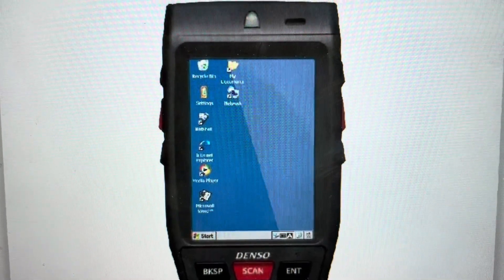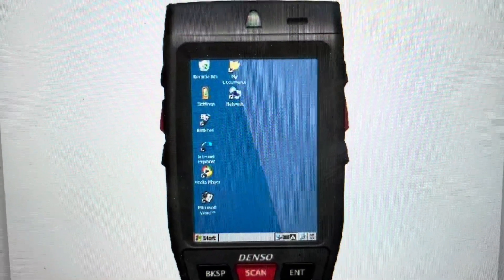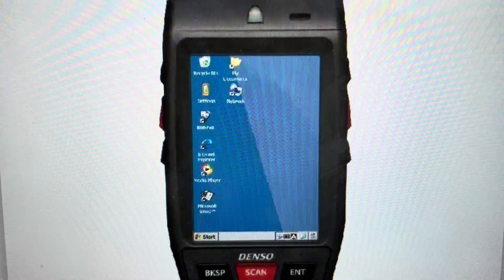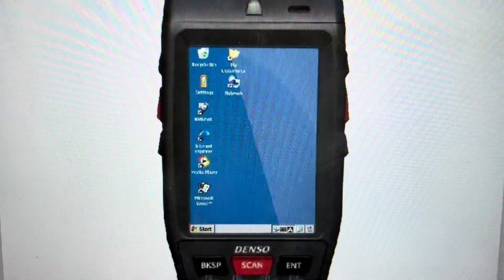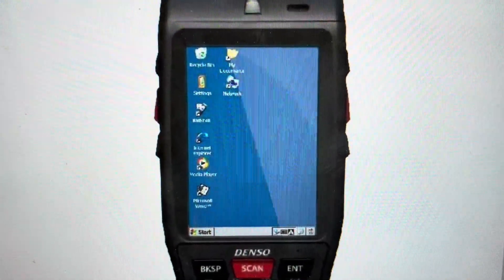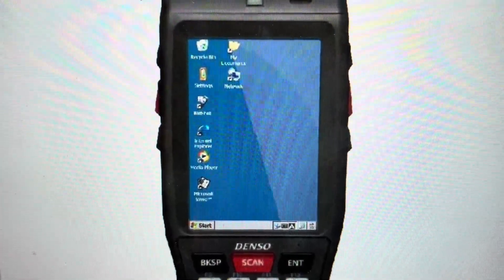Hard Reset Denso BHT 1361QWB CE Terminal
How to troubleshoot or setup starting with a hard reset of a Denso BHT 1361QWB CE Terminal to factory default settings if it is not working or not connecting or if it is frozen or not responding, the factory reset is a good troubleshooting step. You can also restore the factory settings to setup your device as new. Denso BHT 1361QWB CE Terminal not pairing with bluetooth.
DENSO WAVE's Hand-held terminal BHT-1300 Windows-OS mobile computer.